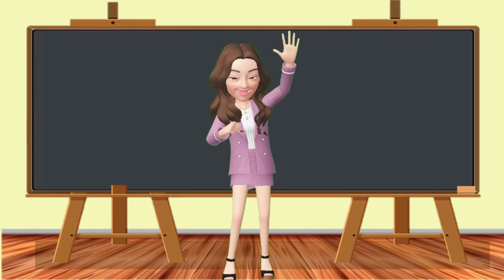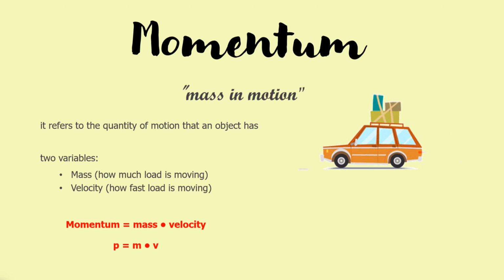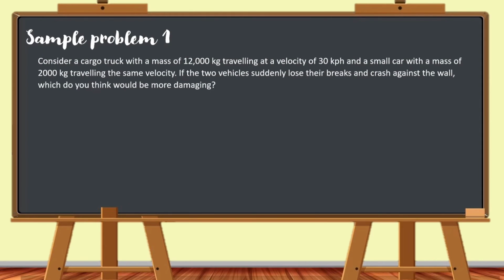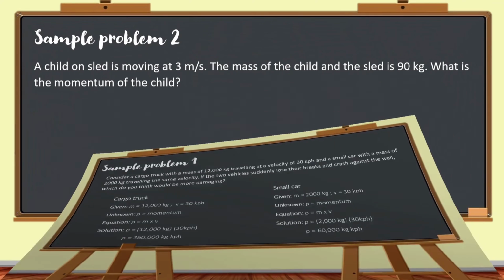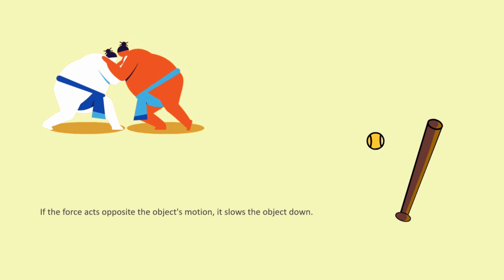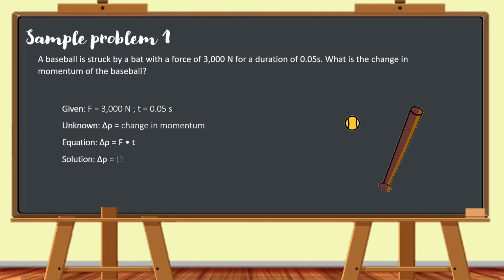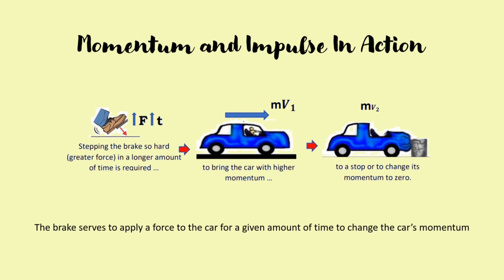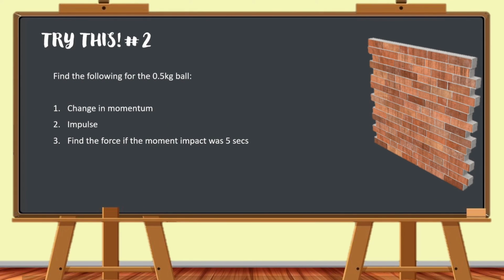MOMENTUM and IMPULSE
Momentum is a commonly used term in sports. When the announcer says, “The team is gaining its momentum!” it means that the team is on the move and is going to take some effort to stop. . A sports team that is on the move has the momentum. In other words If an object is in motion (on the move) then it has momentum.

To stop such an object, it is necessary to apply a force against its motion for a given period of time. As the force acts upon the object for a given amount of time, the object's velocity is changed; and hence, the object's momentum is changed.

The change in momentum is called Impulse. The impulse experienced by the object equals the change in momentum of the object.

Now here is the  equation form: F • t = m • Δ v

To truly understand the equation, it is important to understand its meaning in words. In words, it could be said that the force times the time equals the mass times the change in velocity. In physics, the quantity Force • time is known as impulse. And since the quantity m•v is the momentum, the quantity m•Δv must be the change in momentum. The equation really says that the: Impulse = Change in momentum